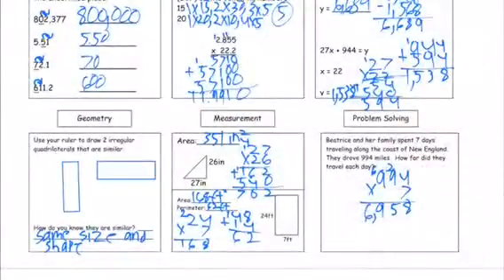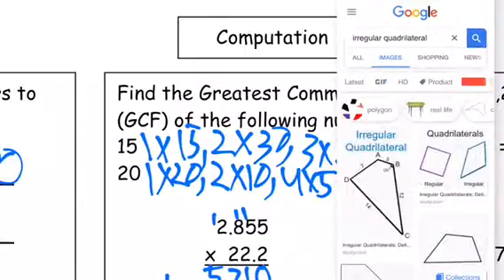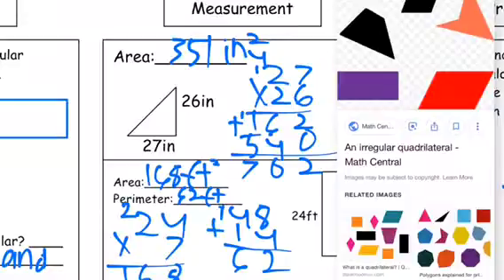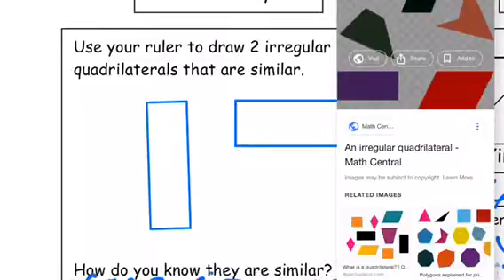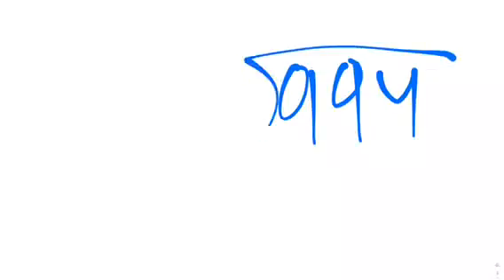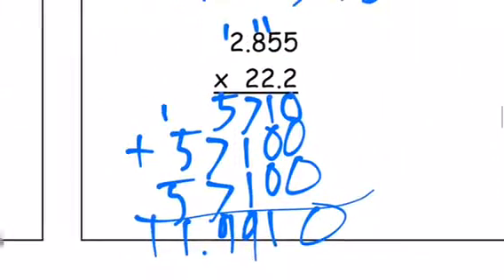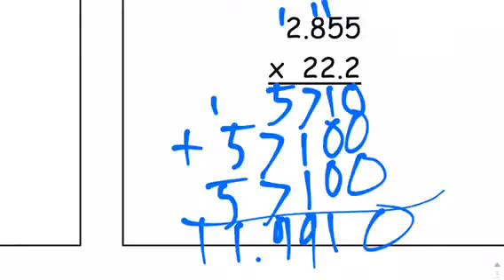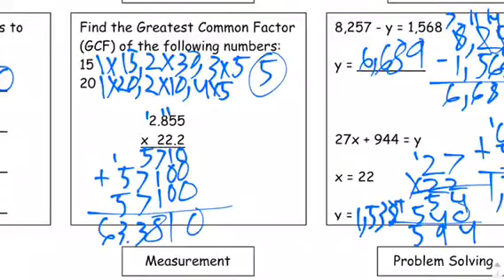What I do at school part 26